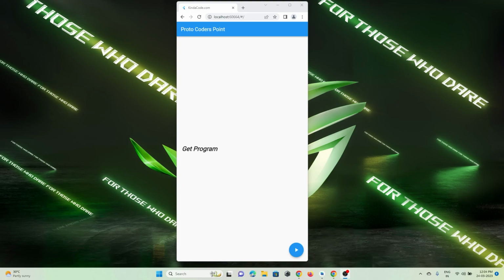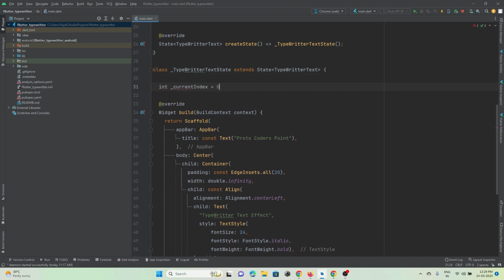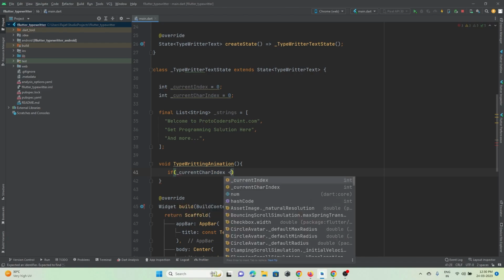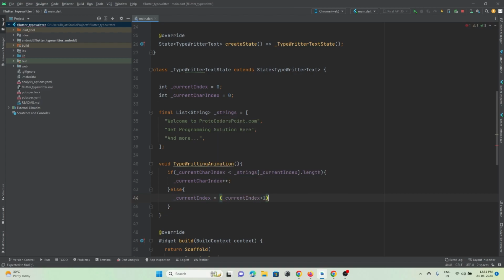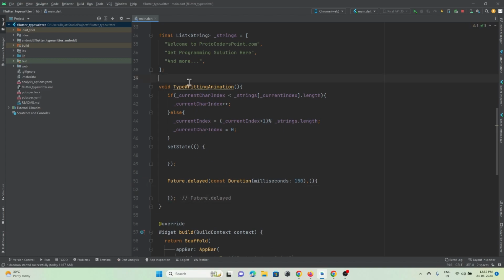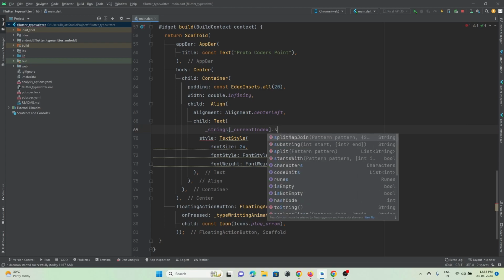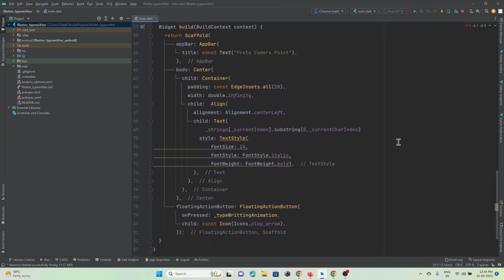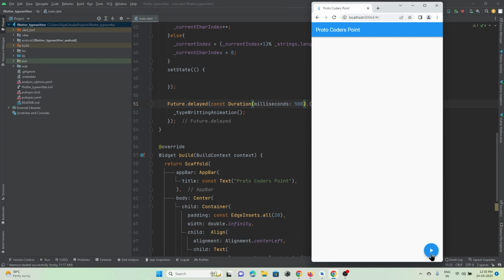Flutter Text TypeWritter Animation Effect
Flutter Text TypeWriter Animation Effect is a popular animation effect that developers can use in their Flutter applications to create a dynamic, eye-catching effect on text. This effect mimics the behavior of a typewriter by animating the appearance of text one character at a time.